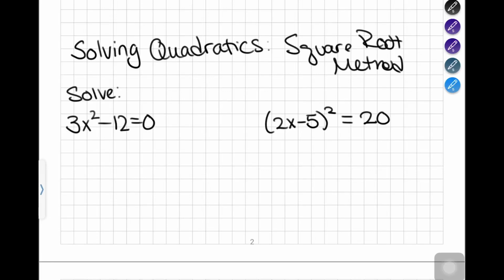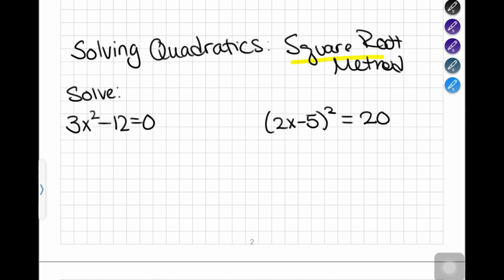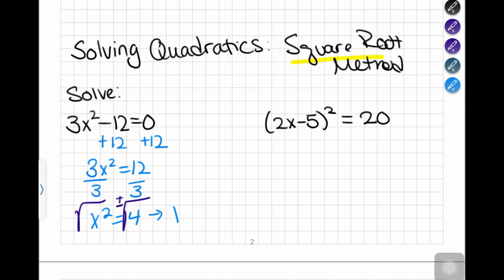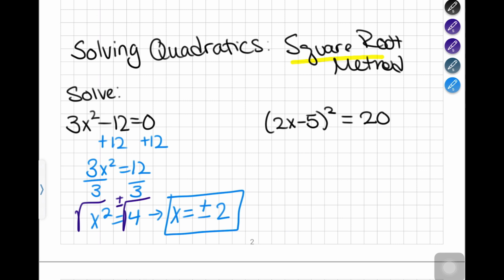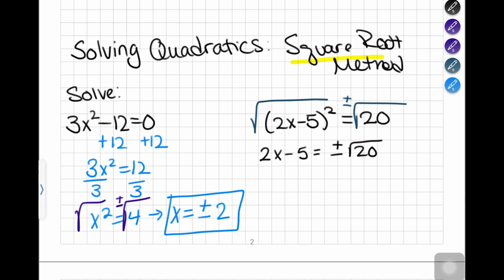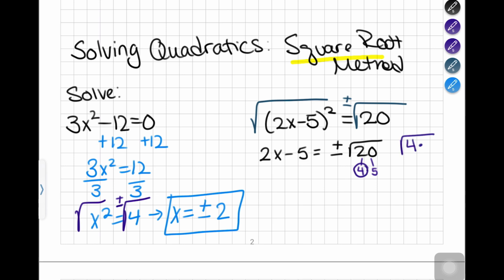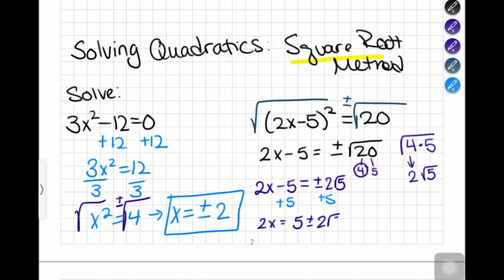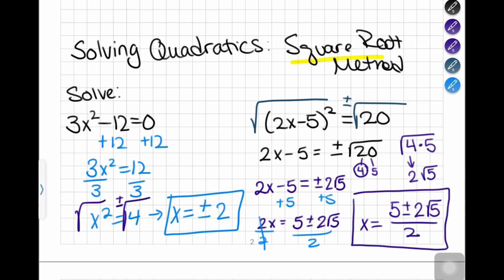Solving Quadratics: Square Root Method